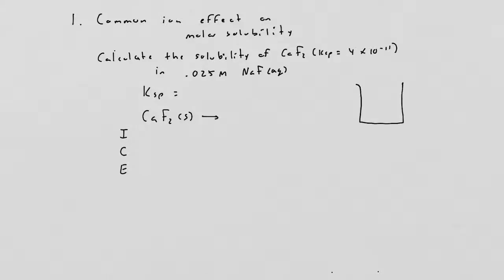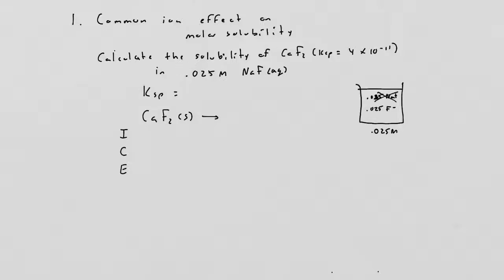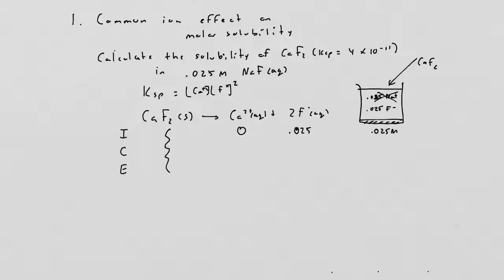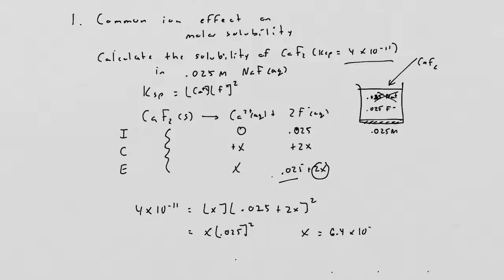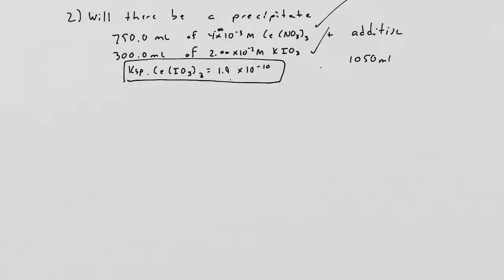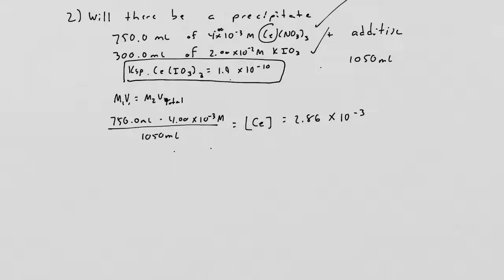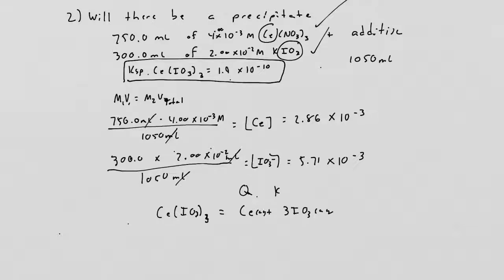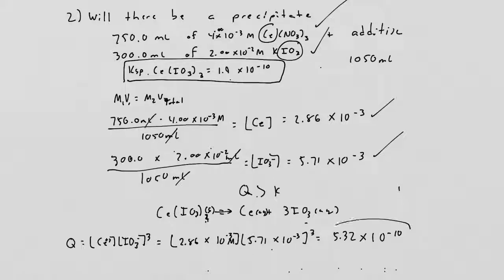Ksp 1 AP chemistry Vittle dennis